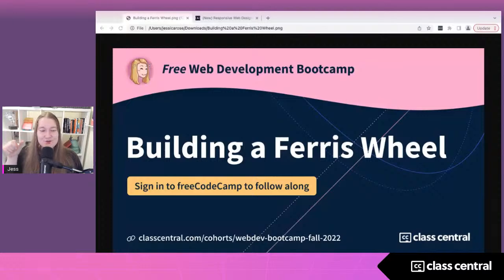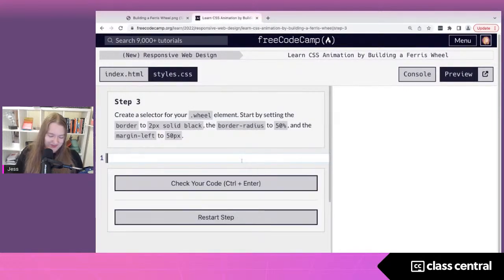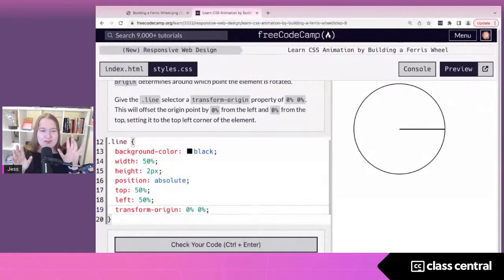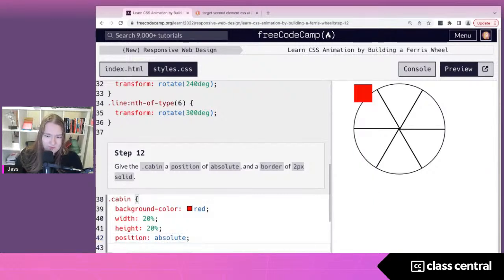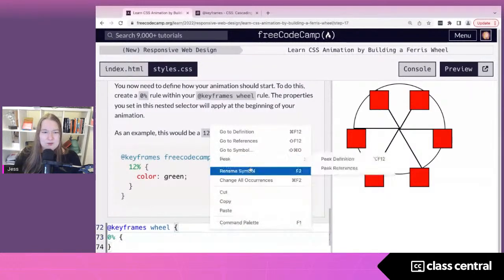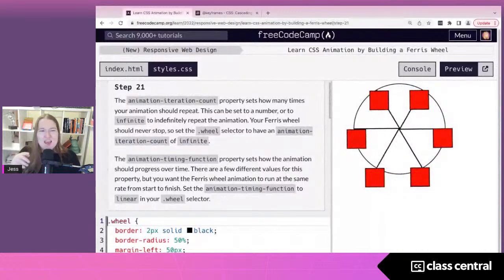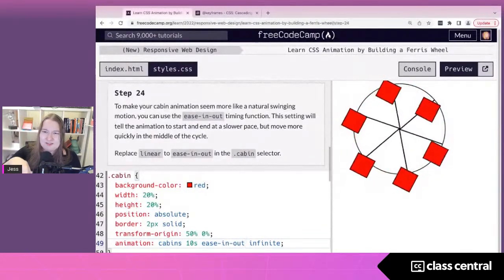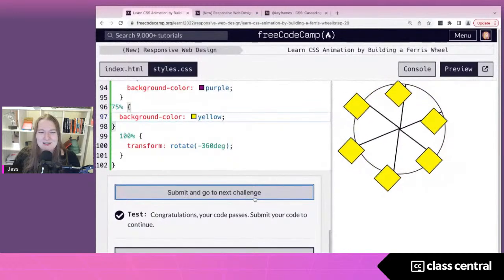Let’s Learn CSS Transforms by Building a Ferris Wheel! [Free Webdev Bootcamp]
We're going to learn web development by building a ferris wheel. The goal is to get you started and have you finish on your own, but you can always get help in the forums if you get stuck.